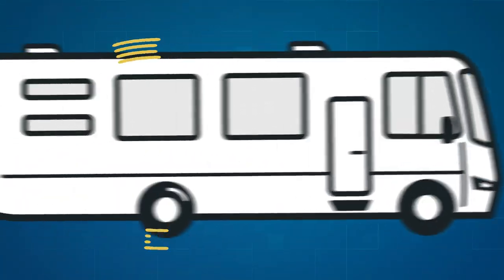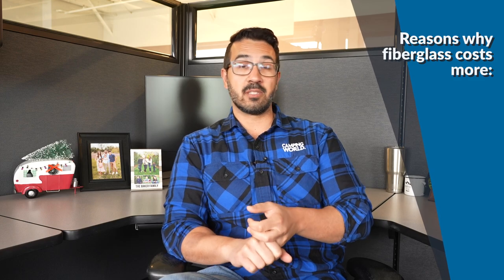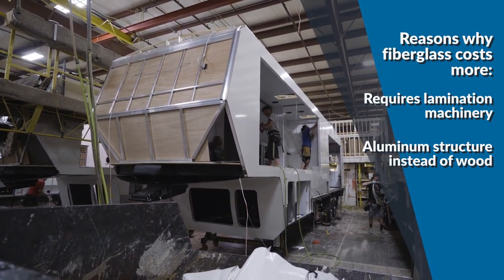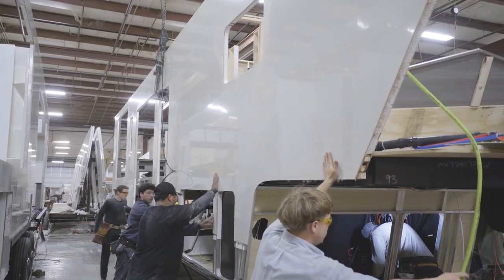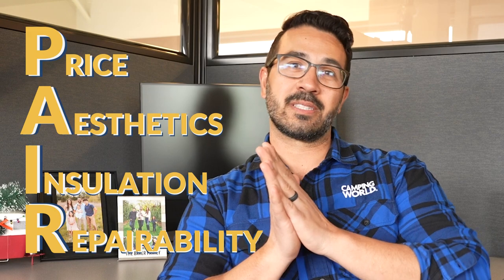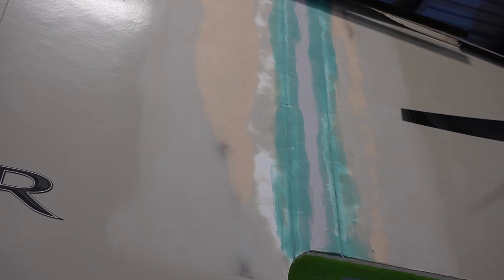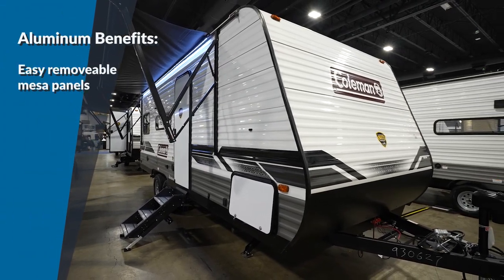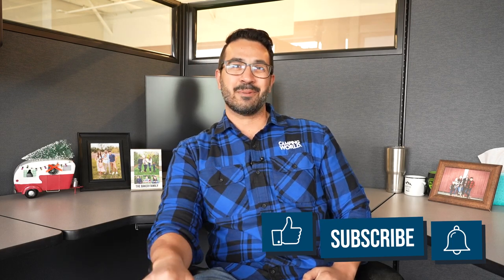RV Buying Guide: Aluminum vs Fiberglass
Which makes a better travel trailer sidewall? Aluminum or Fiberglass? Why? Join Ian Baker as he breaks down the Pro's and Con's of both to help you make an educated decision on what construction method you want for your next RV! He will both educate and entertain while explaining why one sidewall just may be better than another.